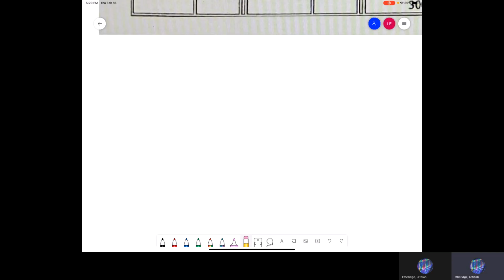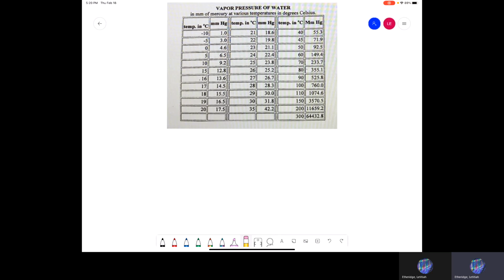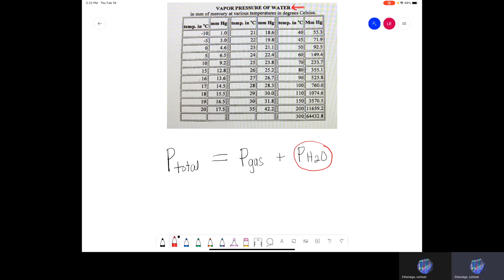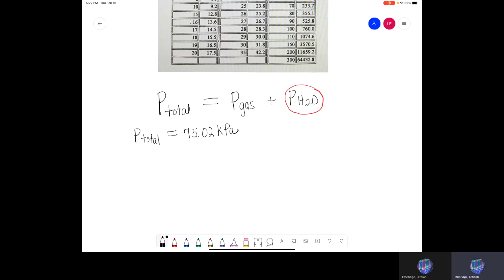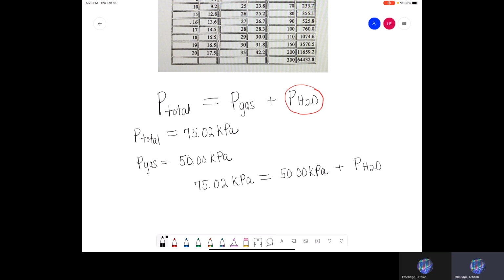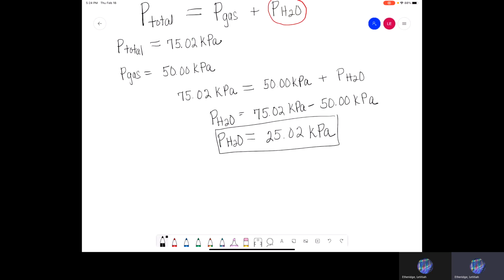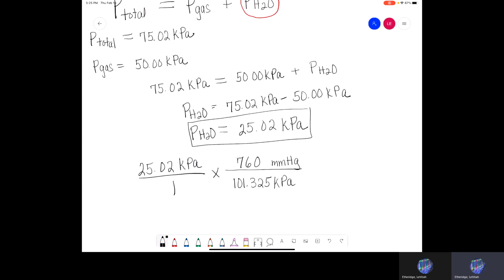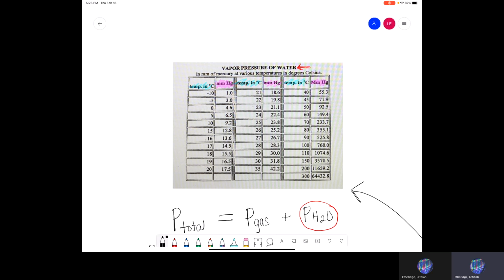Dalton's Law WS Problem 5